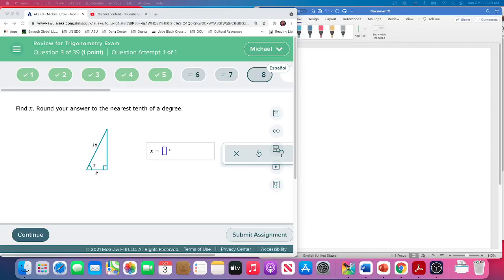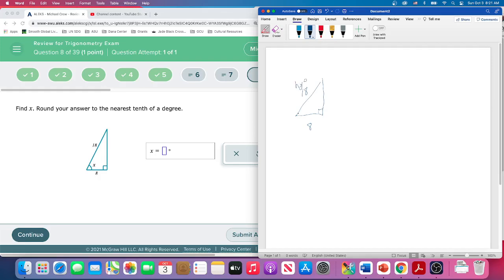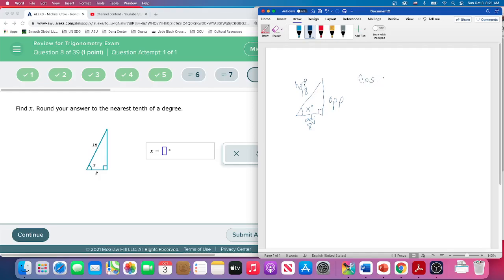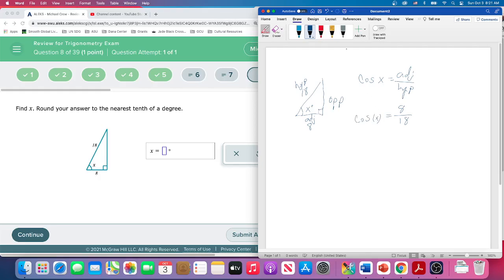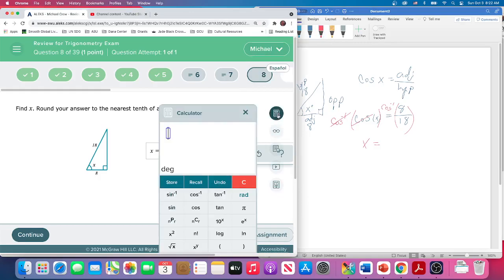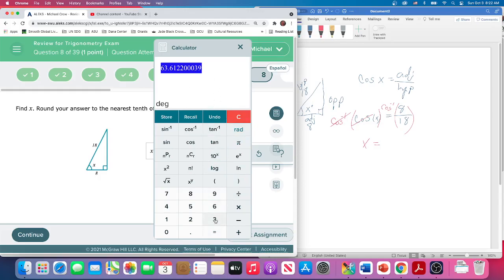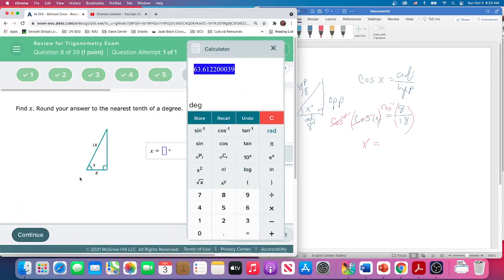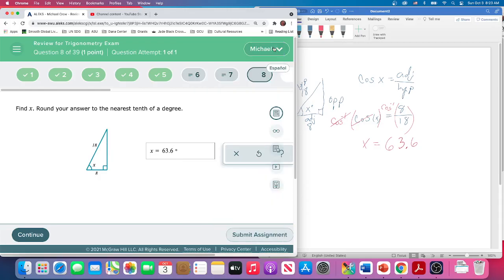MAT170 Q8 TrigReview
Given two sides of a right triangle find the angle between them.